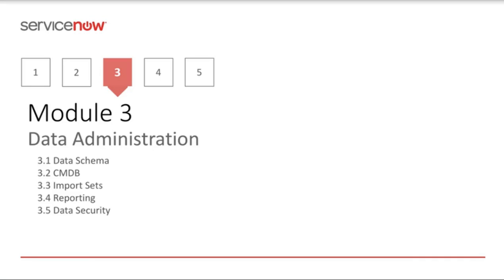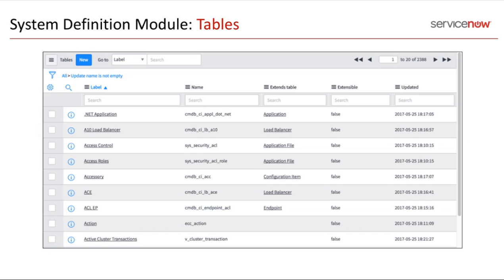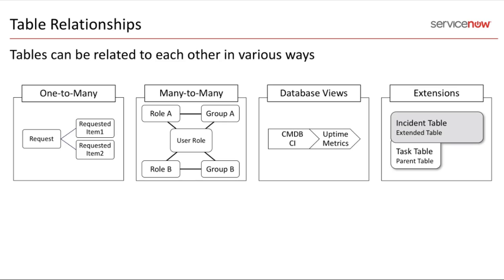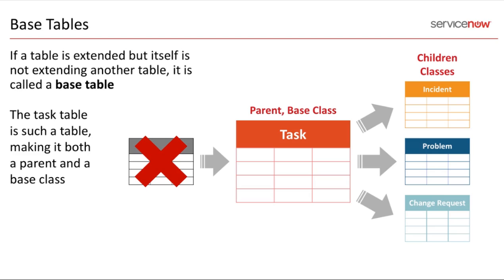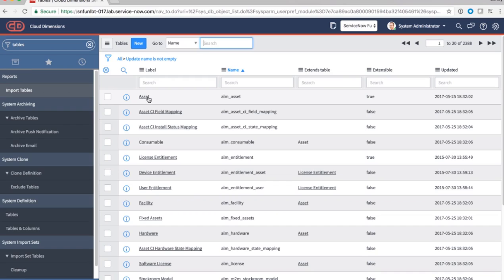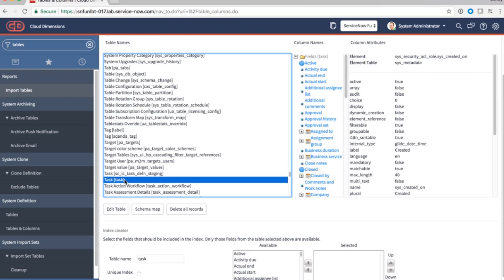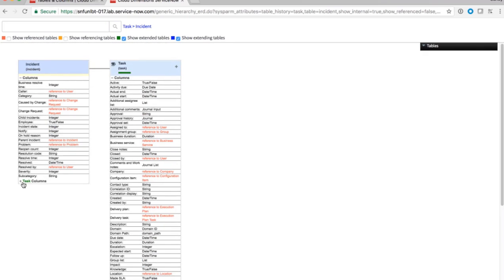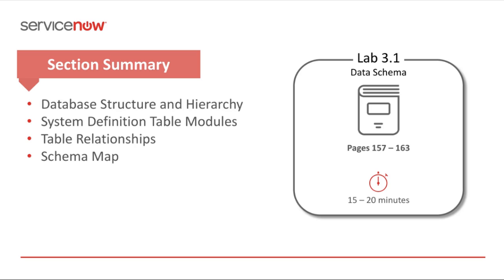1 3 1 Data Schema